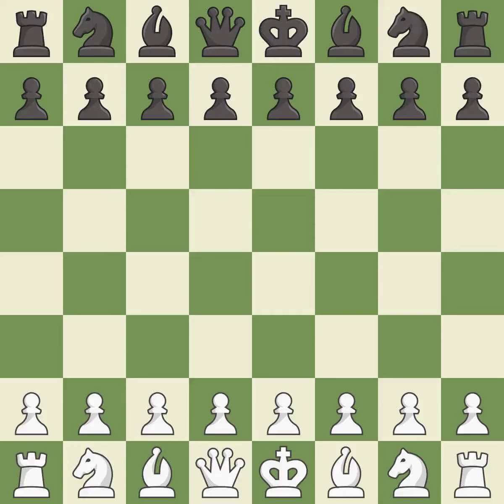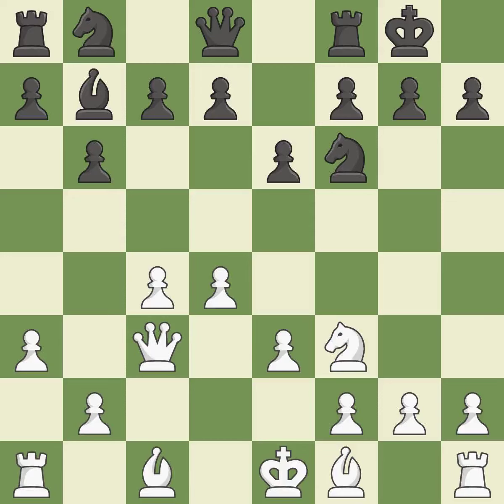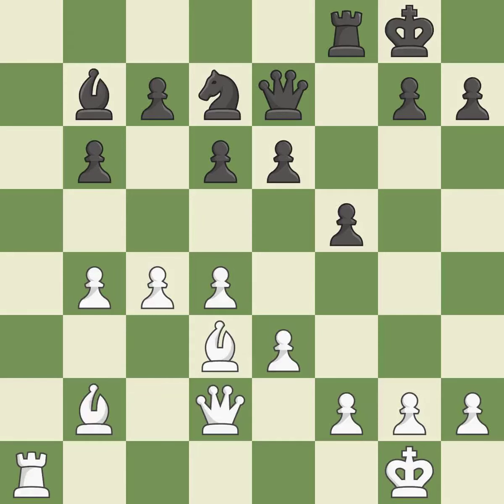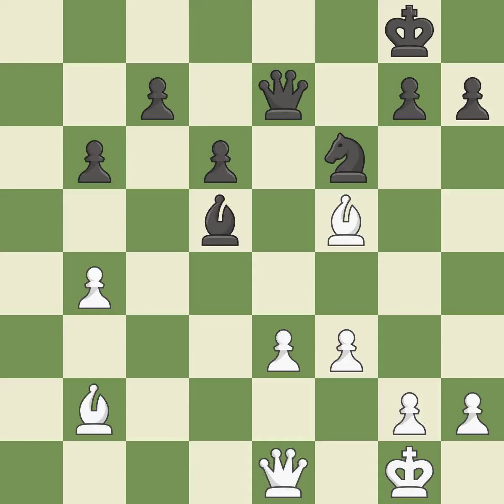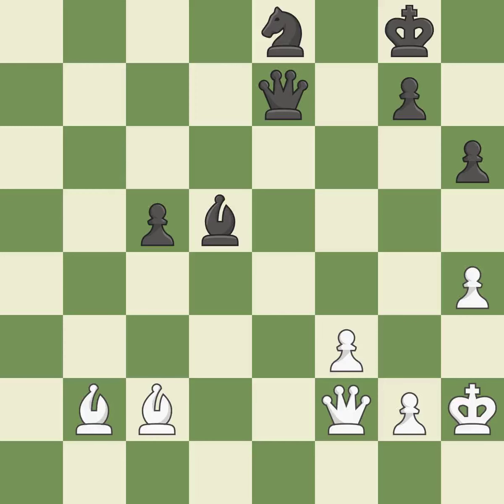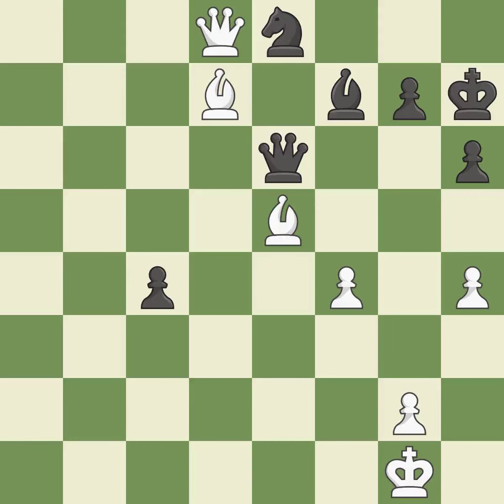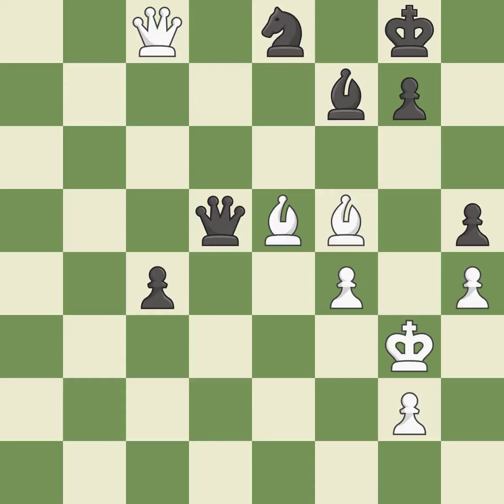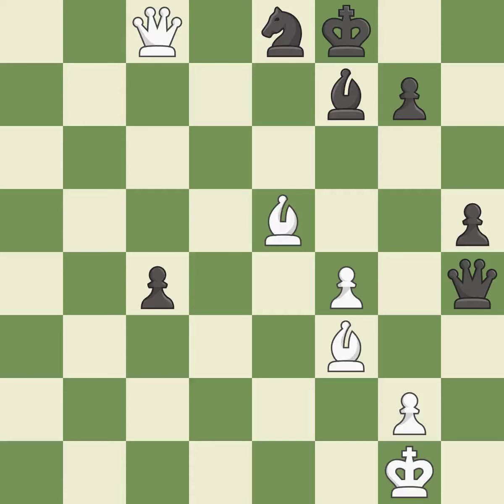White Kramnik Vladimir (RUS), Black Nikolic Predrag (BIH),English Opening: Nimzo-English Opening, 4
English Opening: Nimzo-English Opening, 4.Qc2 O-O, Event It Melody Amber (active), Site Monaco, Date 1998, Round 3, White Kramnik Vladimir (RUS), Black Nikolic Predrag (BIH), Result 1/2-1/2, ECO E32, WhiteElo 2780, BlackElo 2640, Remark III